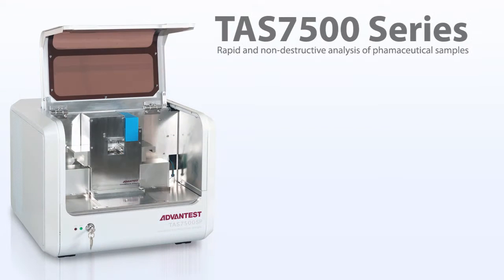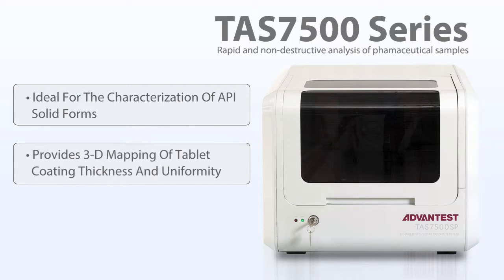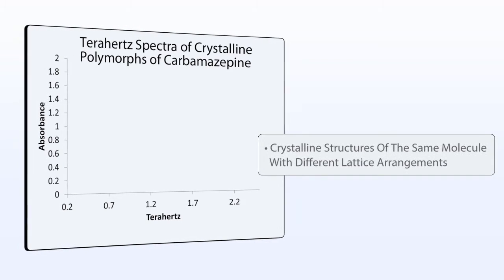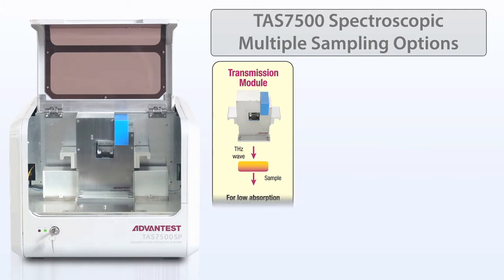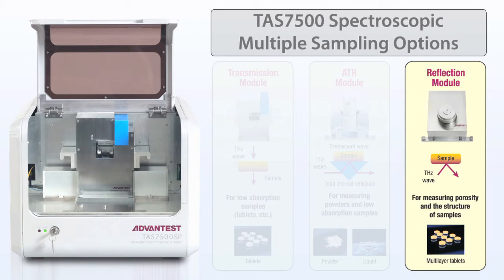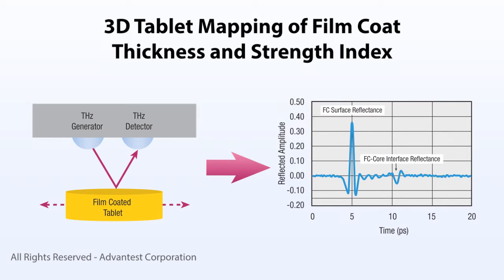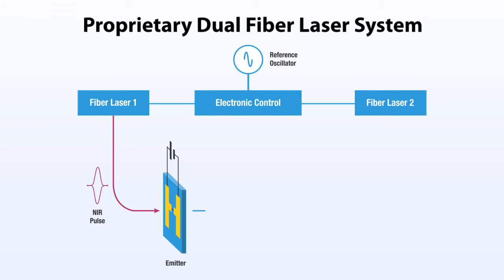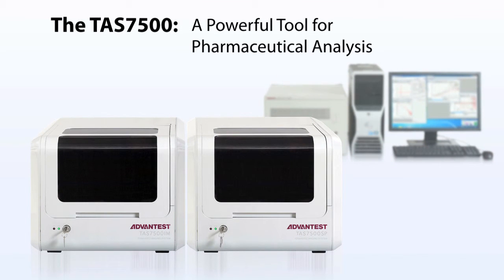Advantest's TAS7500 Terahertz Spectroscopy/Imaging System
The TAS7500 THz Spectroscopy/Imaging System uses proprietary terahertz wave technology to acquire characteristic spectra based on crystalline structure and 3D images, to yield tablet coating thickness and uniformity and the non-destructive detection